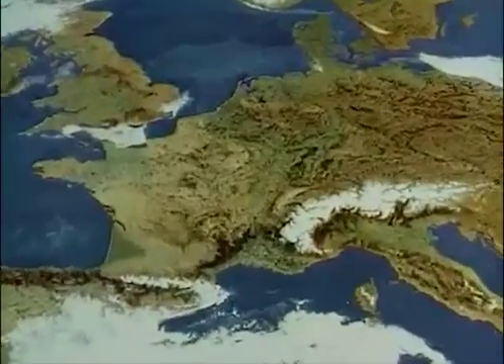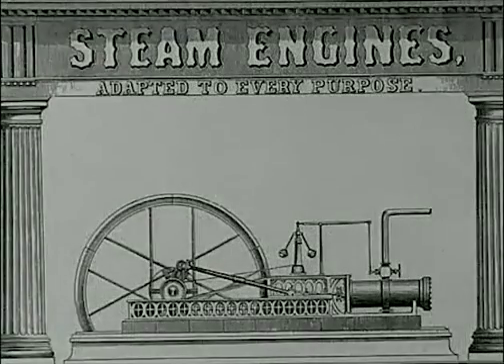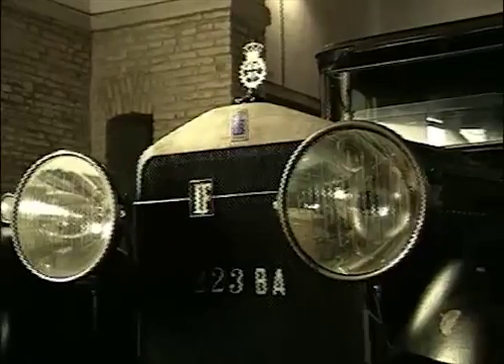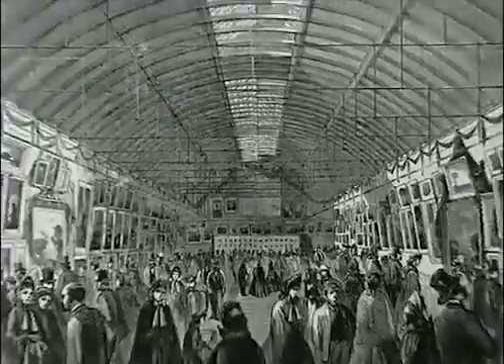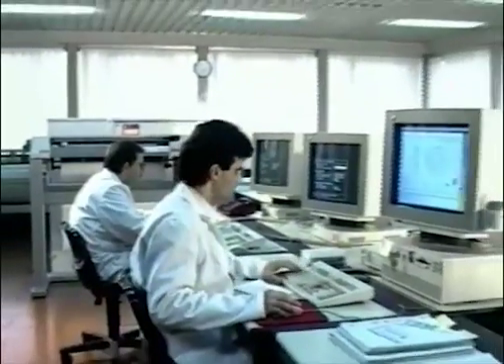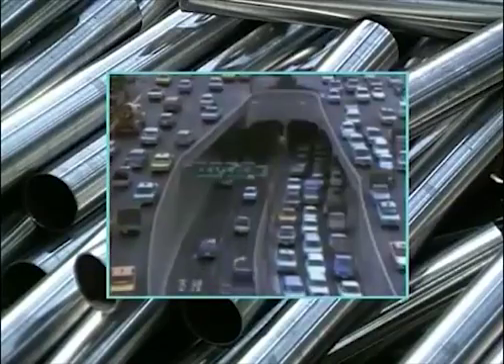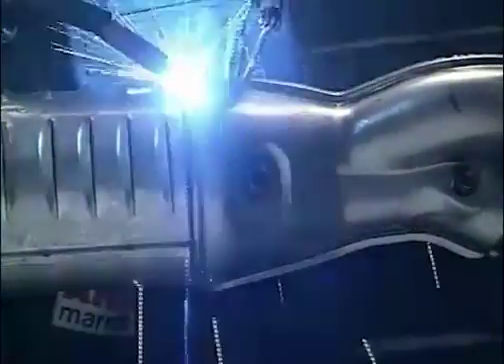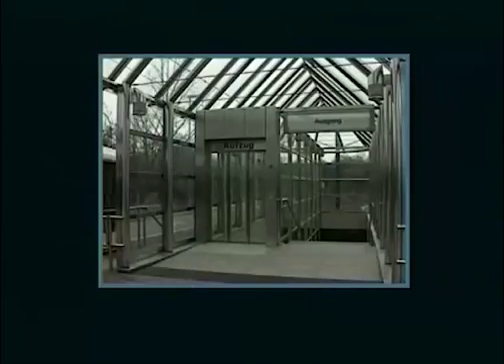Stainless Steel Against Corrosion - PART-1-THE COST OF CORROSION